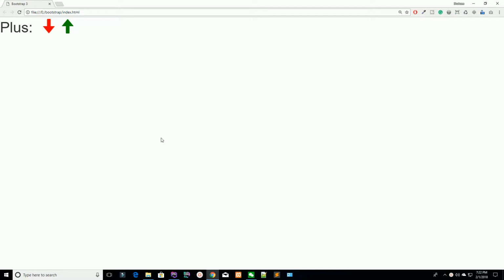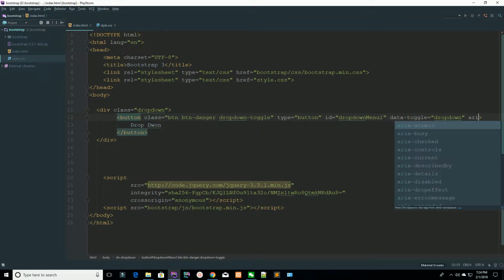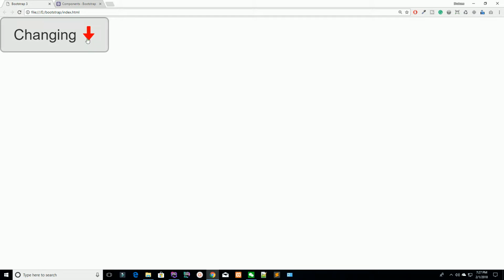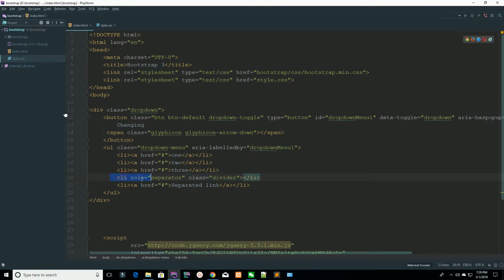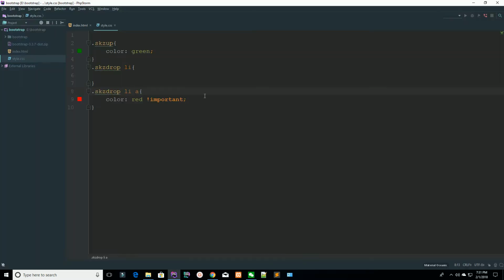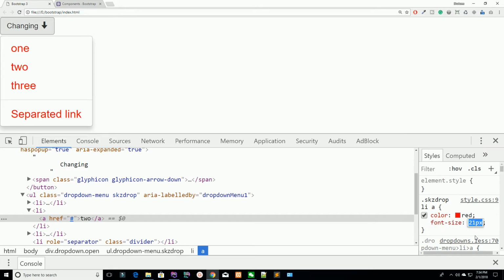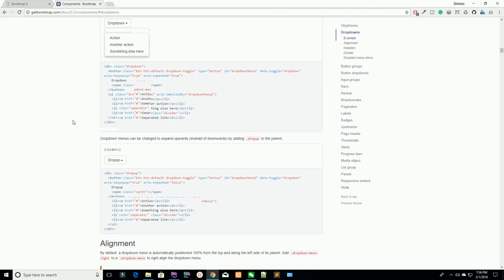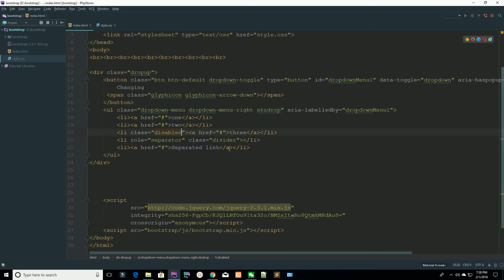Dropdown in bootstrap